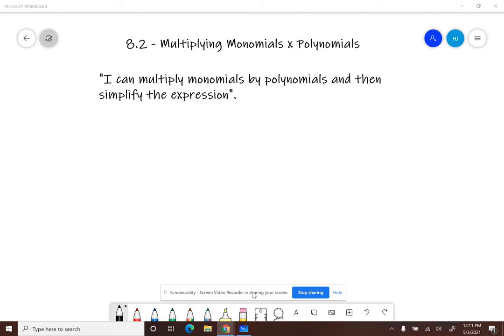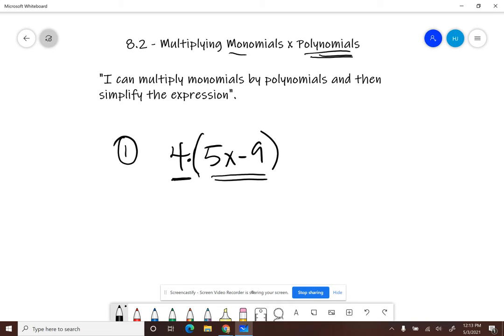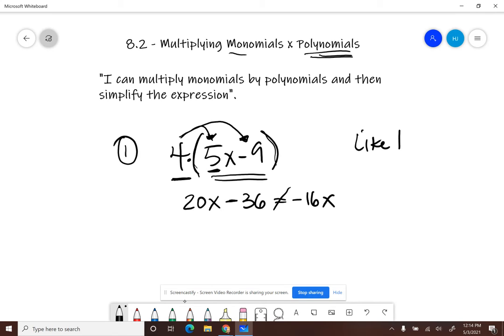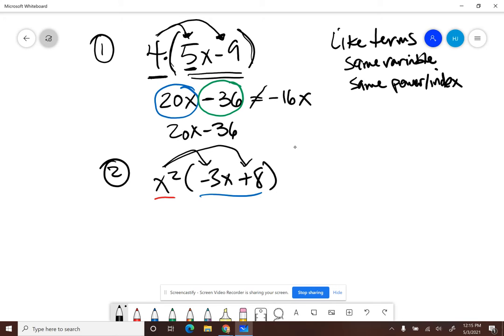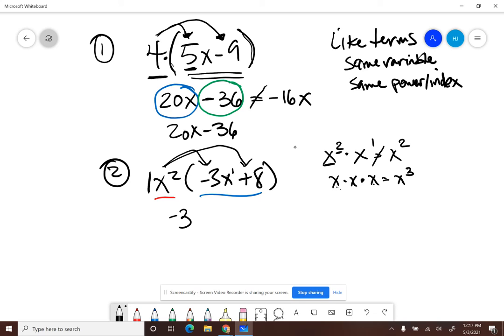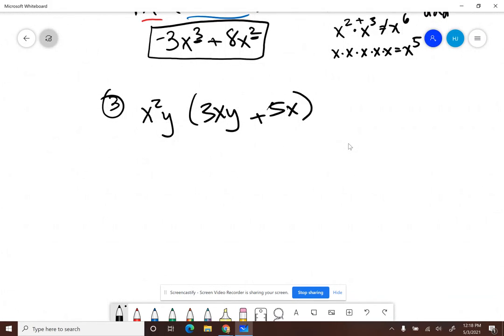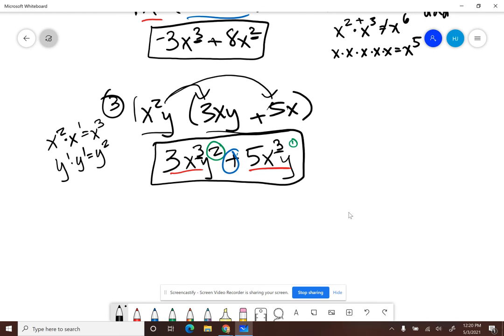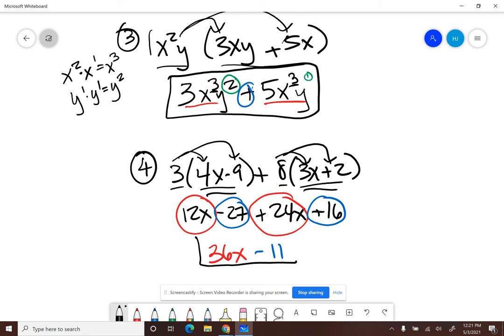Algebra I - 8.2 - Multiplying Monomials x Polynomials